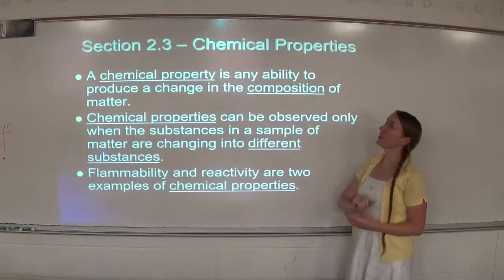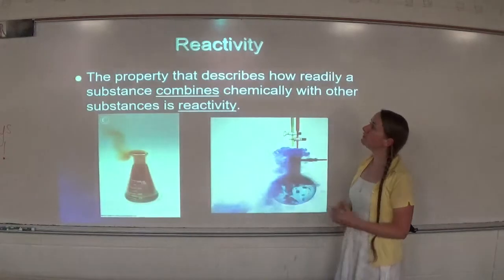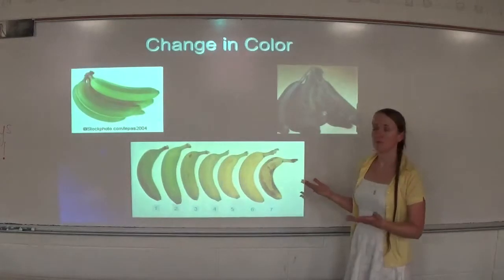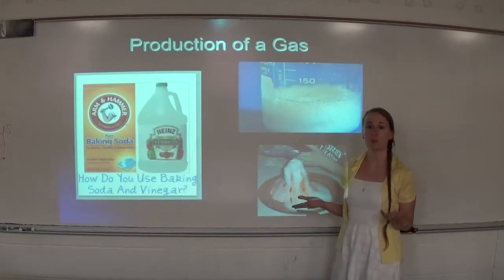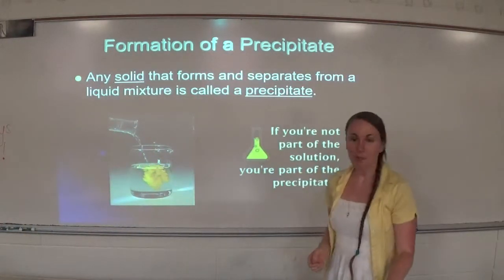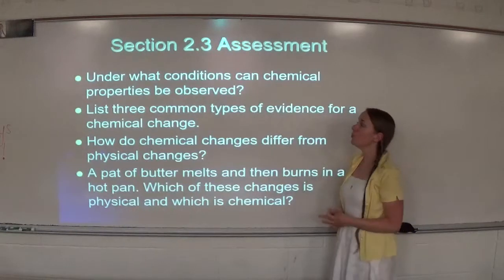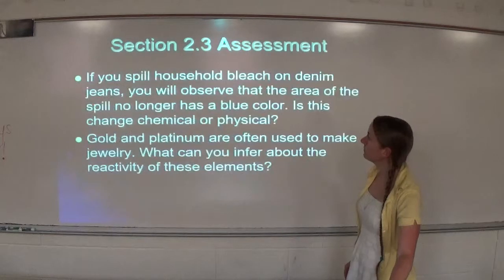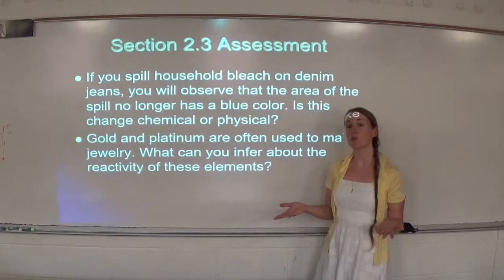Physical Science Section 2.3 Lesson Video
This video explains chemical properties and chemical changes. It also shows 3 signs that a chemical reaction has occurred.